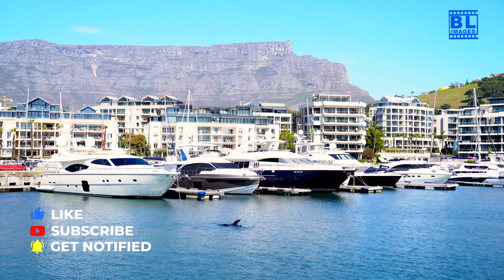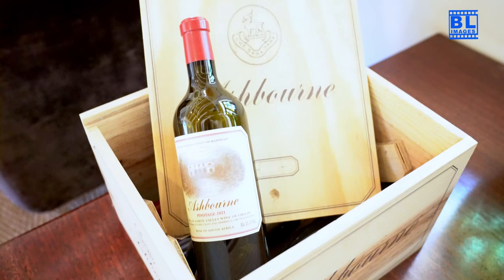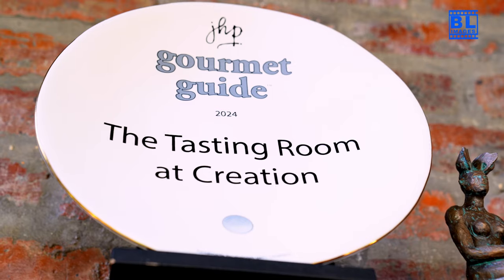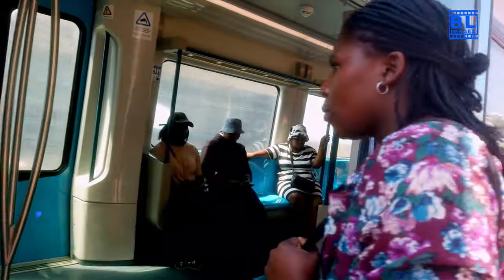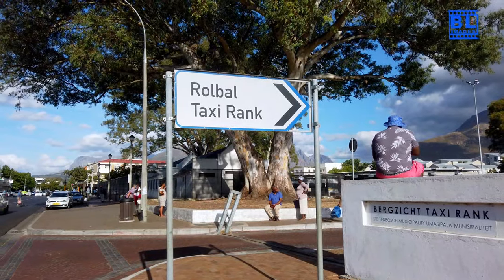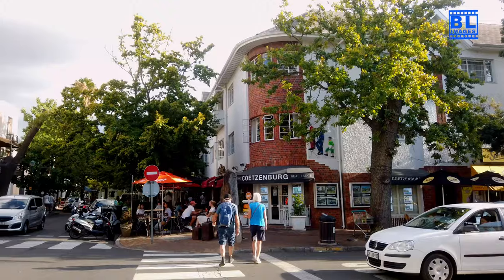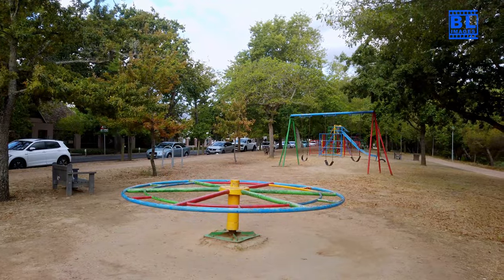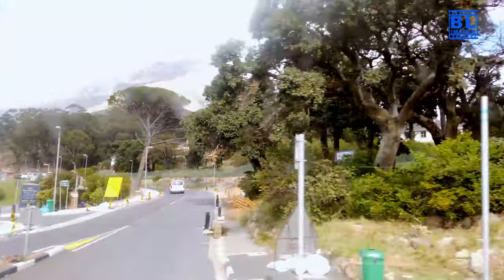Exploring Cape Town with Bianca: A South African Adventure!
Join Bianca as she takes you on an unforgettable journey through the breathtaking landscapes and vibrant culture of Cape Town, South Africa! In this video, we explore iconic landmarks such as Table Mountain, the stunning beaches of Camps Bay, and the historic Robben Island. Discover the rich history, diverse culinary scene, and colorful neighborhoods that make Cape Town a must-visit destination. Whether you're a travel enthusiast or planning your next adventure, this video will inspire you to experience the beauty and charm of Cape Town.

00:00 Introduction
00:58 Hamilton Russell Vineyards
01:26 Creation
02:07 Ataraxia
02:44 Muizenberg Train Station
03:59 Cape Town Train Station
04:42 Golden Arow Bus Station Cape Town Center
05:49 Woodstock Cape Town
06:34 Goodwood Cape Town
06:51 Bellville Cape town
07:19 Kayamandi Township
08:49 Town stellenbosch
09:37 Eesterivier Stellenbosch Park
10:00 Stellenbosch University
10:29 Mycity bus via Table Mountain to Camps Bay Beach